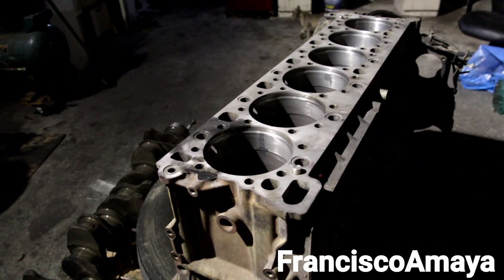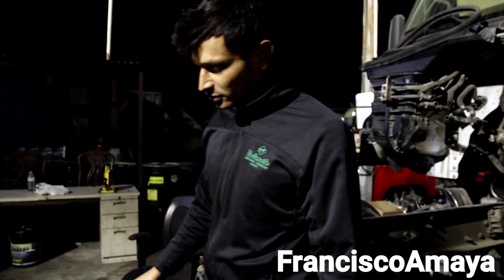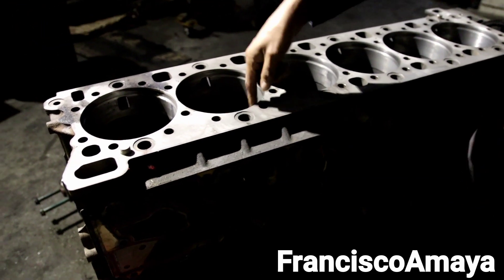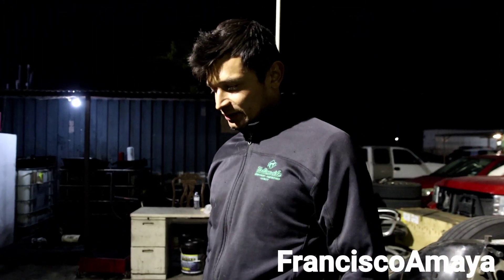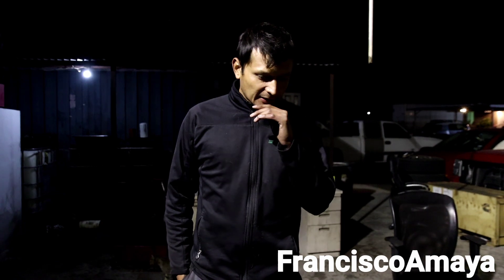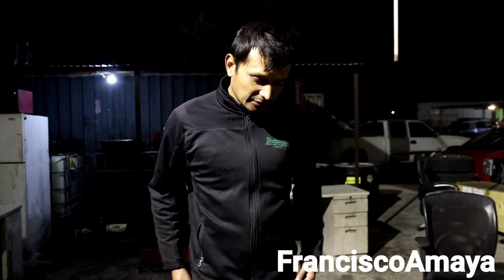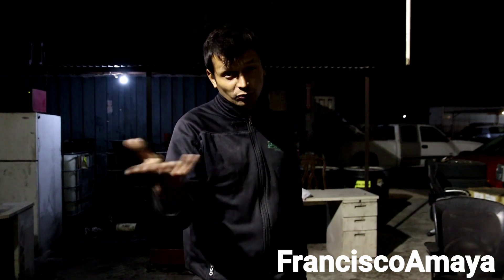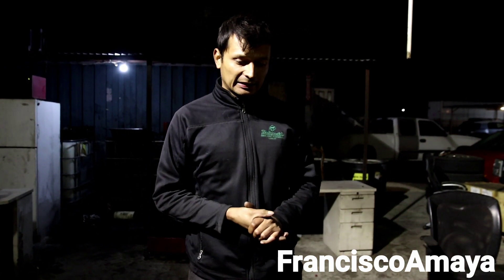DD15 full overhaul all OEM parts needed and labor to do to complete a engine rebuild freightliner 5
WARNING!!: ⚠️⚠️⚠️

Warning!!! ⚠️⚠️⚠️

Topics discussed :
why engine over speed is bad for engines
what was the reason of the major engine fail
why is bad using the wrong gear while going downhill
what are the type of repair that we need to do to fix this issue
what is the cost of a major overhaul

 symptoms of the fault are:
engine does not rotate
low oil pressure warnings
engine does not start or crank

OR

OR

I.E. euros

Question!?